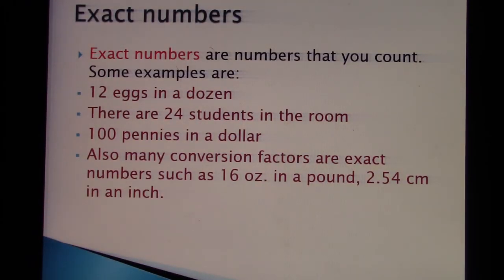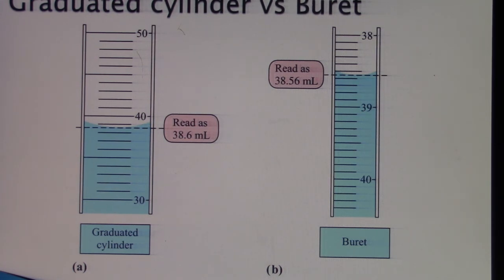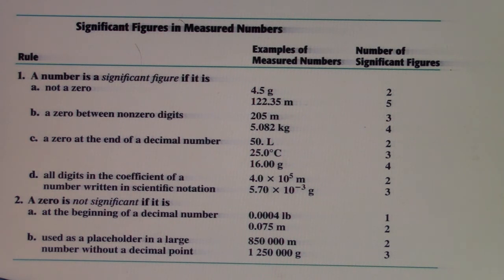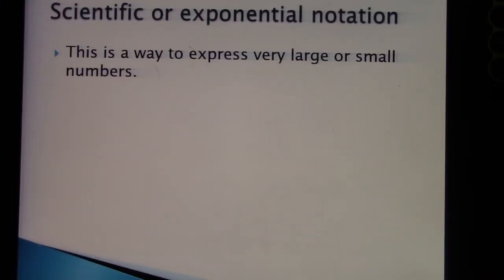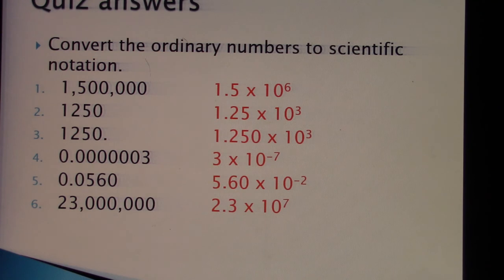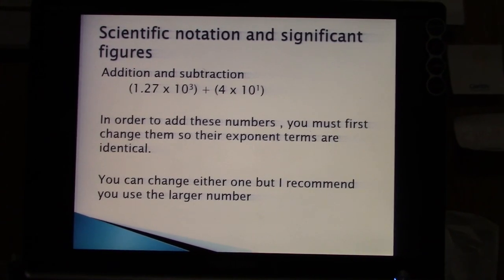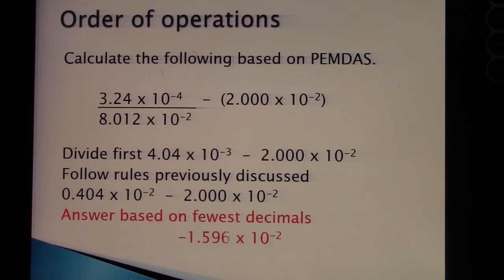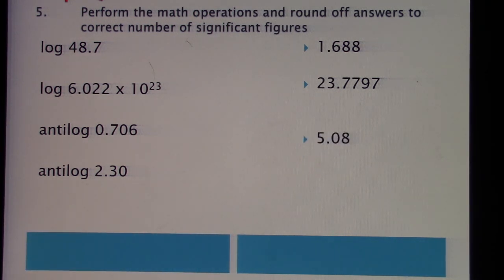Significant figures and measurements Dr. Himsl Science Channel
This is a video explaining exact and measured numbers, significant figures, rounding, math operations, and recording basic laboratory data.